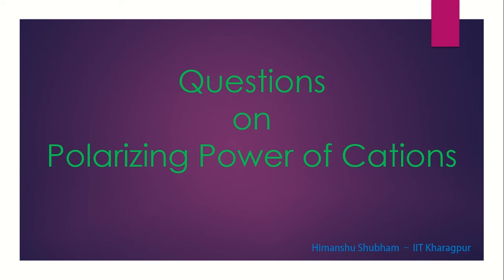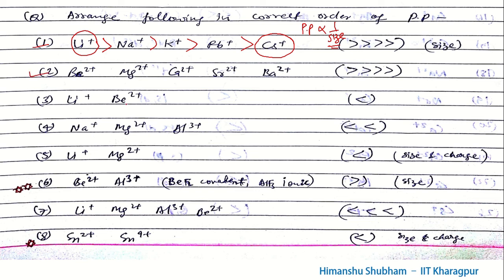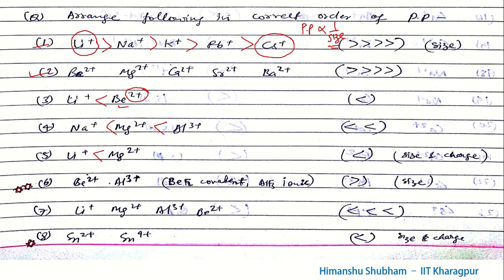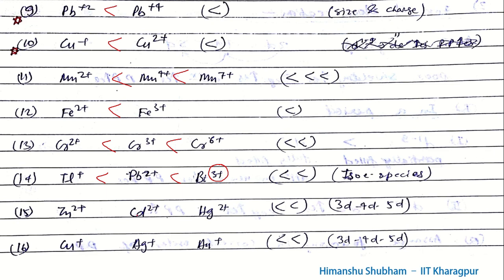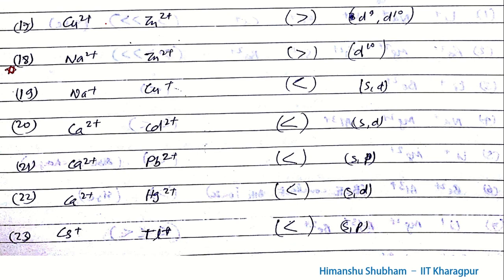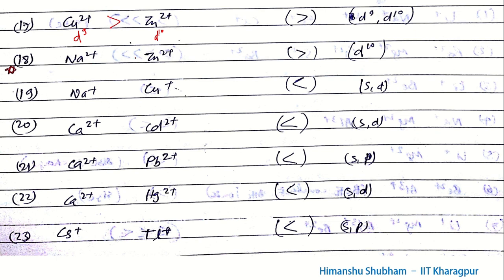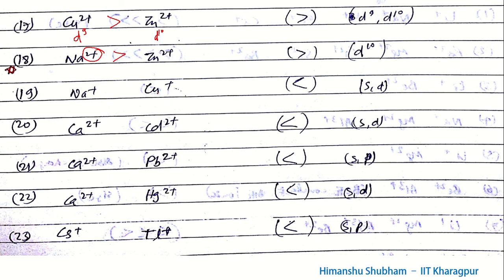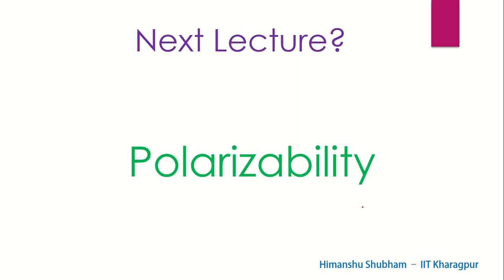Advanced Inorganic Chemistry | Video 55.2 | Questions on Polarizing Power of Cations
Questions on Polarizing Power of Cations from Kota Notes.

Third-year Undergraduate Student at IIT Kharagpur
Interests: Cricket, Reading Novels, Solving Rubik’s Cube